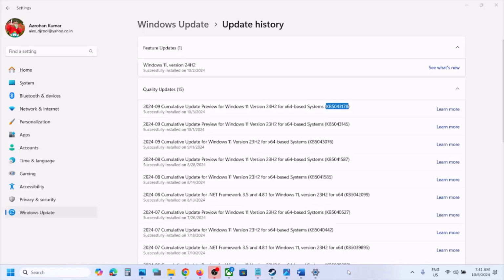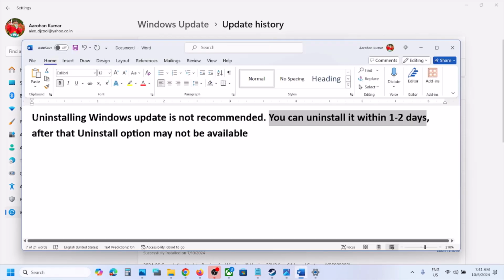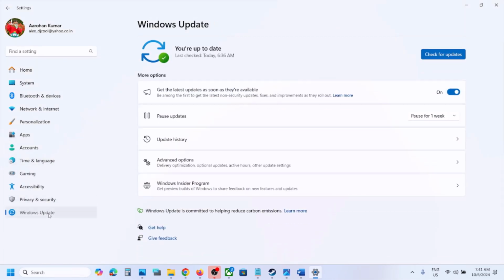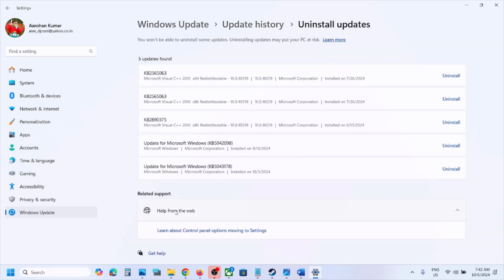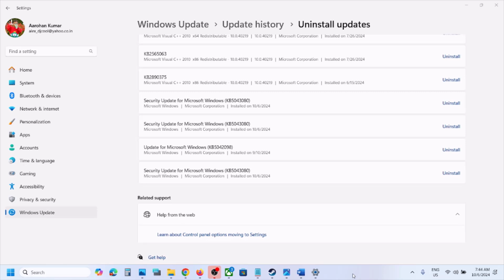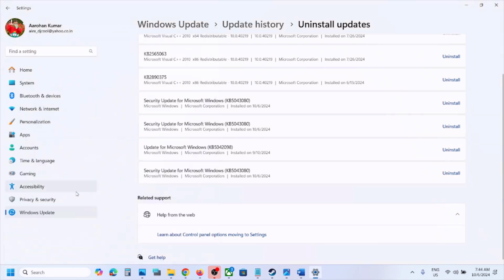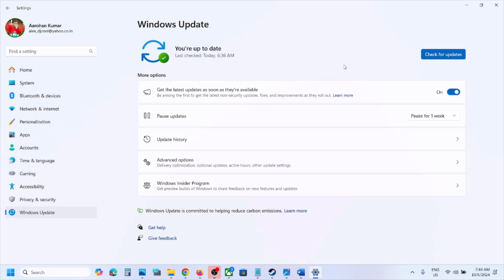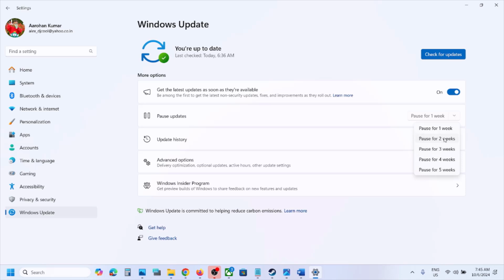How To Uninstall KB5043178 Update On Windows 11,Stop Installation Of KB5043178 Update on Windows 11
How to Remove KB5043178 Update On Windows 11, How to Get Rid of KB5043178 Update On Windows 11